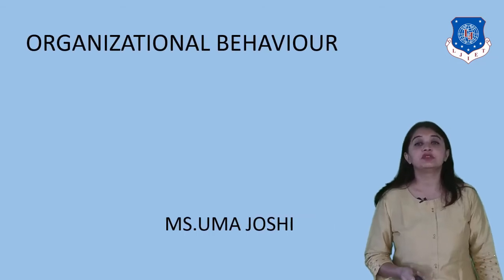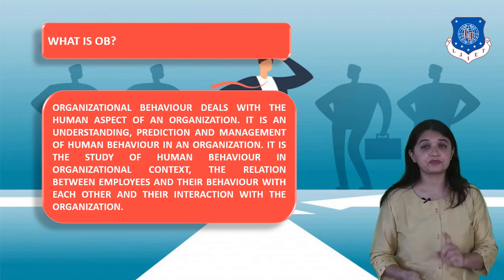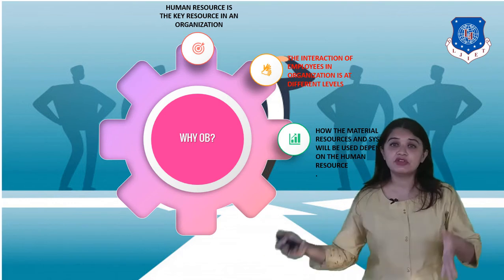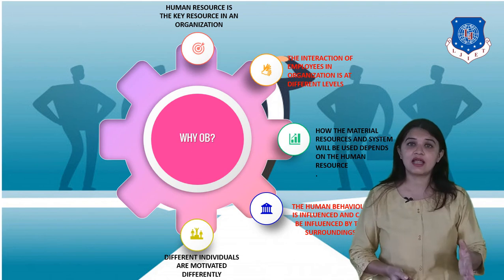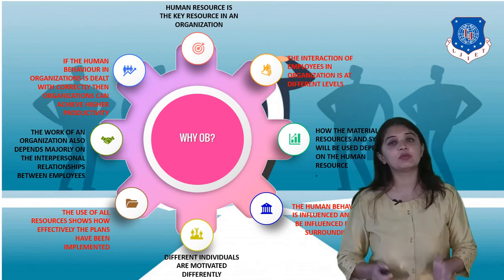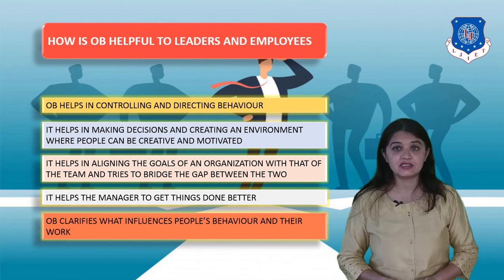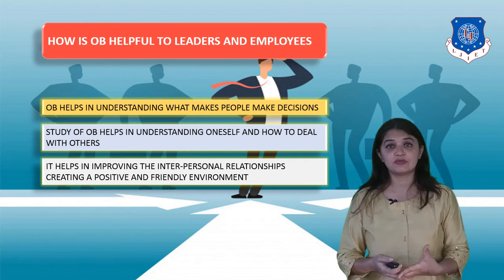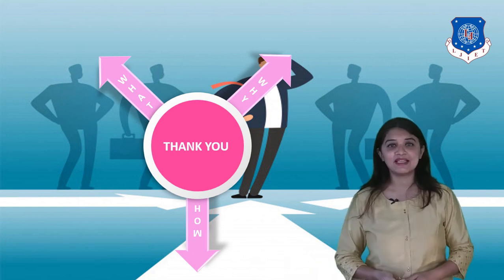L 01 Need and Importance of Organizational Behaviour | Mechanical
Organizational Behaviour Lecture Series by Uma Joshi

Reference Book: Organizational Behaviour by Uma Joshi

L 02 Nature and Scope of Organizational Behaviour | Organizational Behaviour | Mechanical